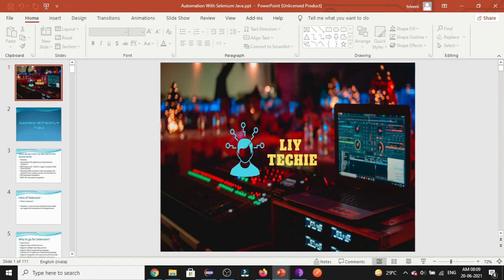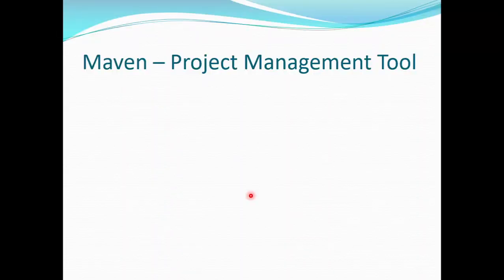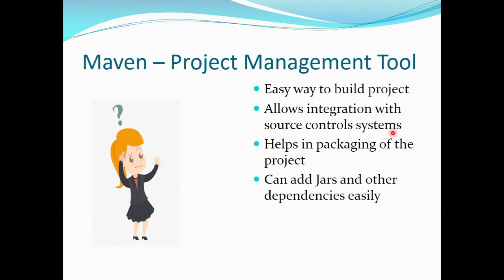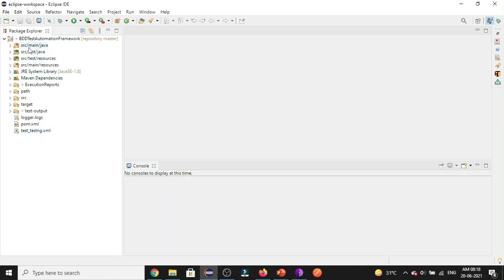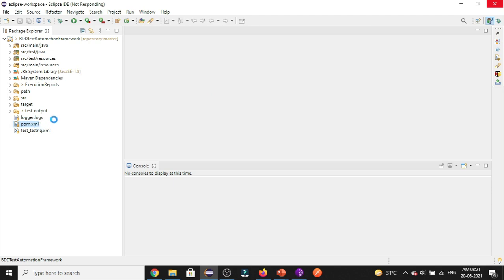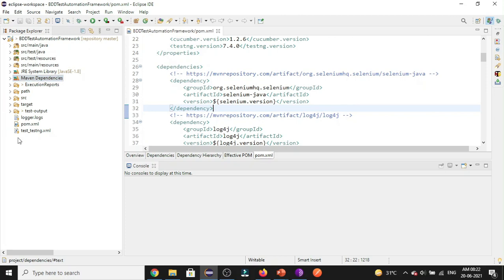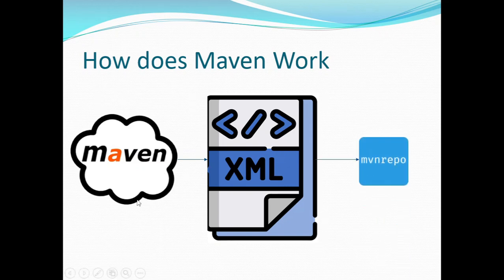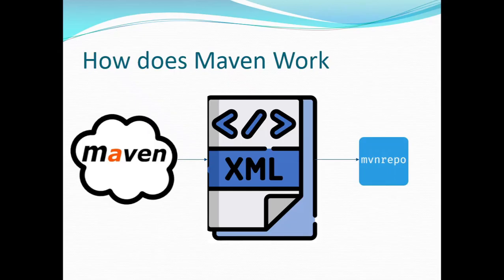Develop BDD Automation Framework from Scratch | Selenium Java | Maven as Build Management Tool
Topics Covered:
○What is Maven
○How to Use Maven as build Management Tool
○What is the purpose of Maven in Automation Framework
○Uses of Maven